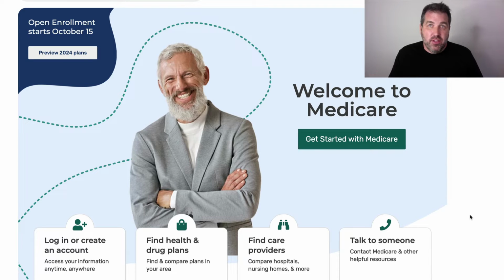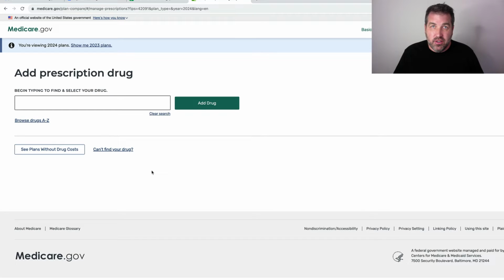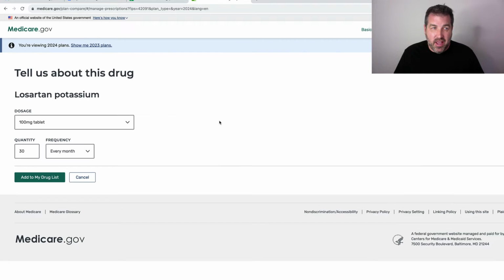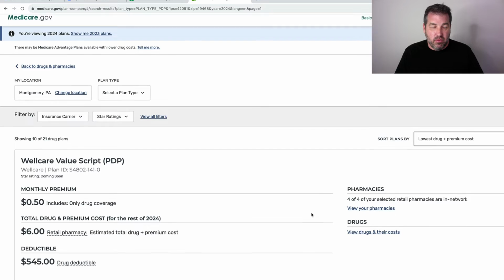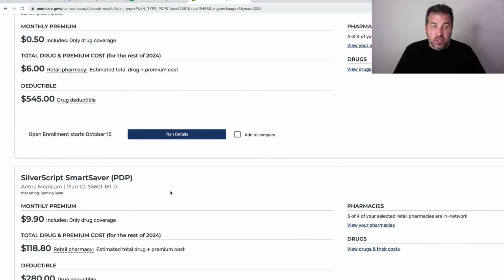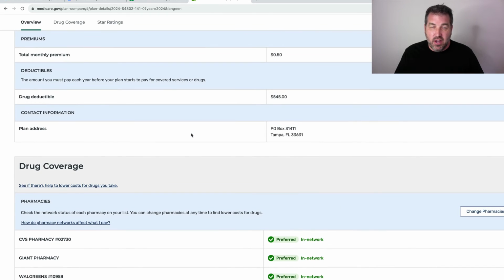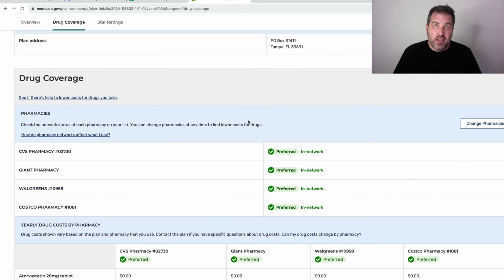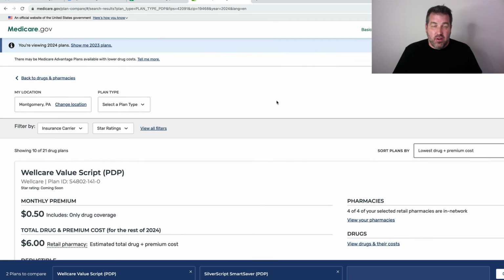2025 Annual Enrollment: Get $0 Premium Part D Plans And Save Big!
As the Medicare open enrollment period for 2025 approaches, beneficiaries have the opportunity to review and change their coverage options, including their Medicare Part D plans. During Medicare open enrollment, which occurs annually from October 15th to December 7th, individuals can enroll in, change, or drop their Medicare plans.  Why are there $0 Premium PART D PLANS and the 2024 Annual Enrollment costs less?  It's the 2025 Annual Enrollment: Get $0 Premium Part D Plans And Save Big!

Medicare Part D plans in 2025 offer prescription drug coverage, with various options designed to fit the diverse needs of beneficiaries. Wellcare Value Script, SilverScript, and Cigna Saver are just a few of the Part D plans available in 2026. Each plan provides different coverage options, premiums, and formularies, so beneficiaries should carefully evaluate which plan is best suited to their medication needs and financial situation.
Medicare Part D is the prescription drug coverage available to Medicare beneficiaries, helping to lower the cost of medications. Medicare 2025 will continue to offer Part D prescription drug coverage through private insurance companies, allowing enrollees to choose from various Medicare Part D plans that best suit their medication needs and budget. Understanding how Medicare drug coverage works is essential, as each plan has its own formulary (list of covered drugs), copays, and premiums.

For those enrolling in 2025 Medicare Part D, it's important to review available plans during the 2025 Medicare Open Enrollment period, which typically runs from October 15 to December 7. During this time, beneficiaries can compare Part D 2025 options, switch plans, or enroll for the first time. Medicare Part D explained simply means that coverage is divided into tiers, where generic, brand-name, and specialty drugs have different costs. Additionally, how Medicare covers prescription drugs depends on whether a beneficiary chooses a standalone Part D Medicare plan or a Medicare Advantage plan that includes drug coverage.

One common comparison is Medicare Part D vs. GoodRx. While Medicare drug coverage typically offers comprehensive benefits, GoodRx and other discount programs can sometimes provide lower cash prices for specific medications. However, GoodRx is not insurance, meaning it won’t count toward a Medicare Part D deductible or out-of-pocket spending limits. Beneficiaries should carefully evaluate their medication costs under Medicare Part D 2025 to determine the most cost-effective approach. Staying informed about Medicare drug coverage 2025 and regularly reviewing plans ensures that seniors get the best possible coverage for their prescriptions.

The Wellcare Value Script plan is known for its affordability and is a good option for individuals who need coverage for common, generic medications. SilverScript is another viable option, offering a wide range of coverage with different plans to suit varying prescription drug needs. On the other hand, the Cigna Saver plan offers beneficiaries low co-payments for generic medications, making it a popular choice for those looking to minimize their out-of-pocket expenses.

Understanding how Medicare covers prescriptions is crucial for beneficiaries. Part D of Medicare provides outpatient prescription drug coverage, filling in the gaps left by Original Medicare (Part A and Part B). Original Medicare doesn’t cover most outpatient prescriptions, so many beneficiaries opt for Part D plans to help reduce their medication costs. Beneficiaries can choose from stand-alone Part D plans or Medicare Advantage plans that include drug coverage.

Beneficiaries should take time during the Medicare open enrollment 2025 period to review and compare the different Part D plans and Medigap policies available.